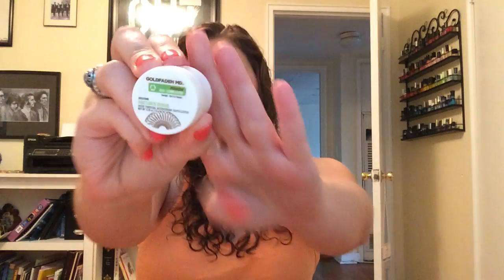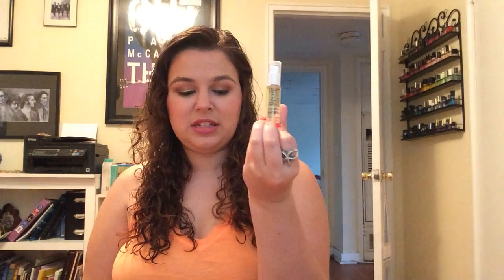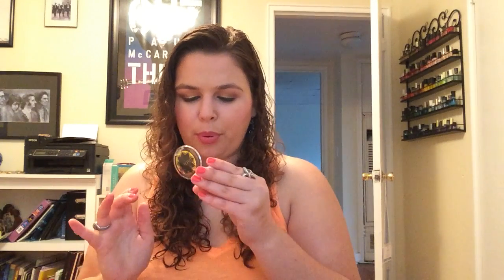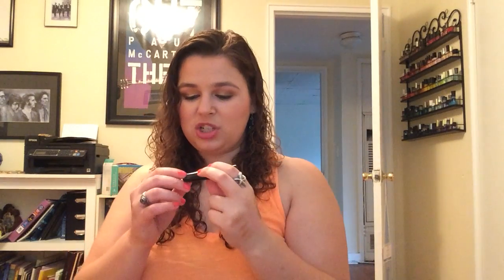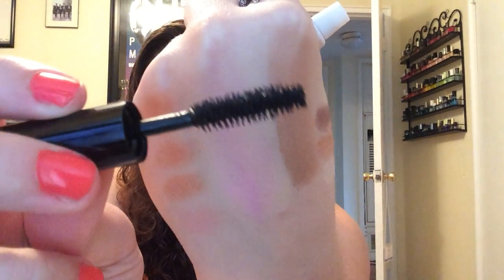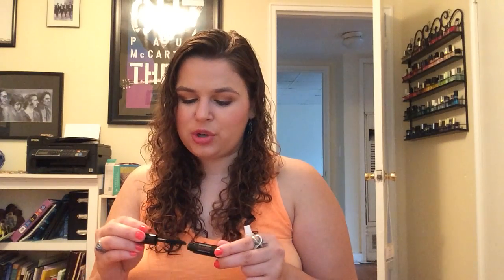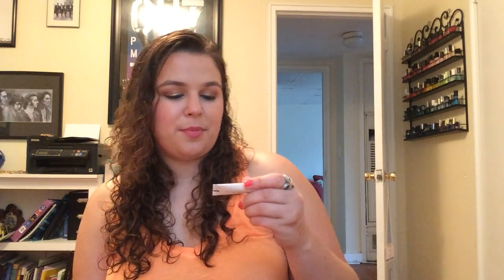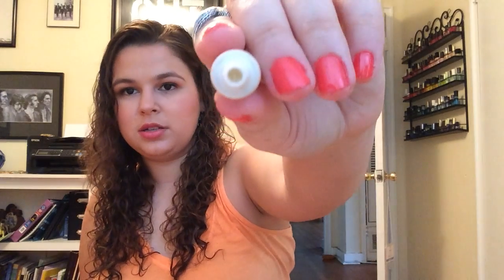May 2016 Ipsy vs. Birchbox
Hi everyone!  It’s time for me to show y’all what I got in my subscription boxes this month!  As always, they are each $10/month and come with ~5 samples.  Overall, I’m pleased with both of these boxes.  I hope y’all still enjoy seeing these.

Products Mentioned:
• Ipsy Bag
o Formula 10.0.6 Pores be Pure Skin Clarifying Mud Mask: $2.10
o Pacifica Mineral Eyesahdow Trio in Skinny Dip/ Crush/ Lovely: $8.40
o Hanalei Lip Treatment: $8.03
o Hikari Shimmer Bronzer in Radiate: $17.00
o Smashbox X-Rated Mascara: $10.00
 Bag Total: $45.53
• Birchbox
o Goldenfaden MD Doctor’s Scrub Rube Crystal Microderm Exfoliator: $5.59
o Cargo Cosmetics Blush and Bronzer Duo in Catalina and Medium: $9.31
o Clean Blossom Eau de Parfum: $1.68
o Supergoop! Sun Defying Sunscreen Oil with Meadowfoam SPF 50: $2.31
o PARLOR® by Jeff Chastain Moisturizing Sea Salt Spray: $4.90
 Box Total: $23.79
Relevant Videos:

My Makeup:
Base: Make Up For Ever step 1 Smoothing Primer, Smashbox Photo Finish Primer Water, Guerlain Lingerie De Peau Invisible Skin-Fusion Foundation, Covergirl and Olay Concealer Balm in 340 Light/Medium, Neutrogena Skin Clearing Mineral Powder in 30 Buff, Tarina Tarantino Eye Dream Hyperlight Under Eye Brightener, NYX Radiant Finishing Powder in 01 Brighten, Hikari Shimmer Bronzer in Radiate
Cheeks: Cargo Cosmetics Blush and Bronzer Duo in Catalina and Medium, Bare Minerals All-Over Face Color in Flawless Radiance
Eyes: Maybelline Color Tattoo in 45 Bold Gold, Coastal Scents Revealed 2 Palette Sampler in Sunset (Shade: Gold), Pacifica Natural Beauty Mineral Eyeshadow Trio in Skinny Dip/ Crush/ Lovely, Stila Smudge Stick Waterproof Eye Liner in Stingray, Smashbox Full Exposure Mascara, Benefit Cosmetics Gimme Brow in Medium/Deep
Lips: Sonia Kashuk Moisture Luxe Tinted Lip Balm in 42 Hint of Pink
Nails: Deborah Lippman Girls Just Want to Have Fun
 Shirt: Target